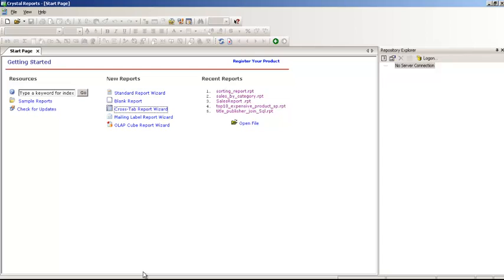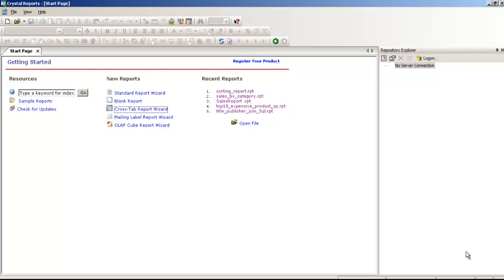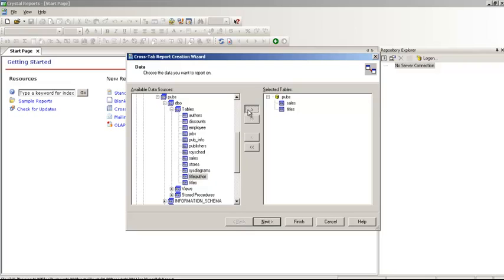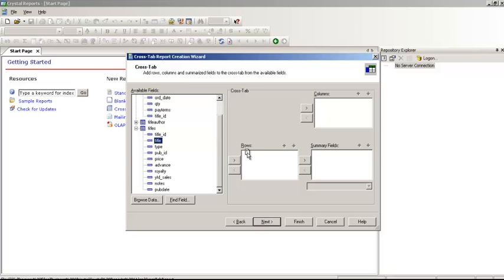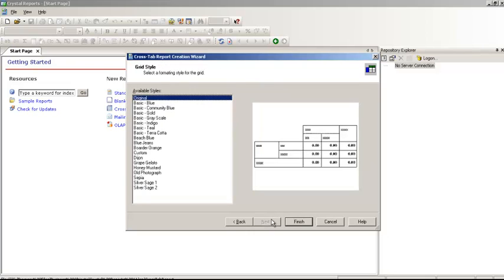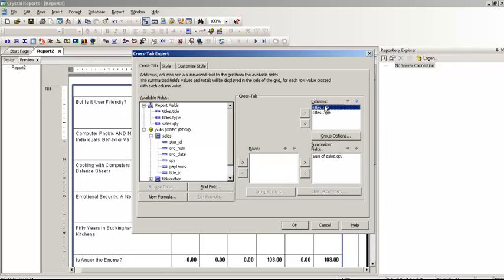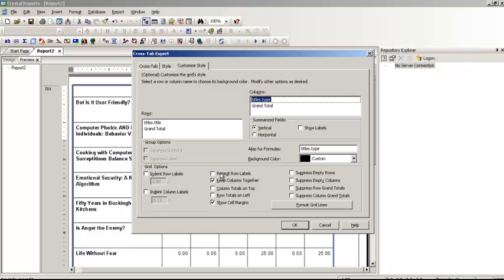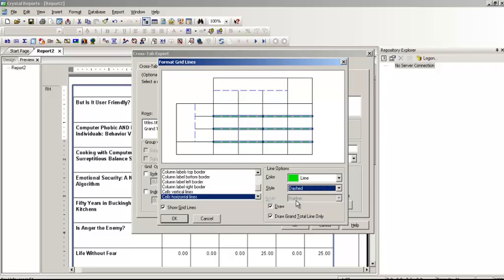crystal reports for beginners part 10 cross tab report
crystal reports for beginners report 10 cross tab report